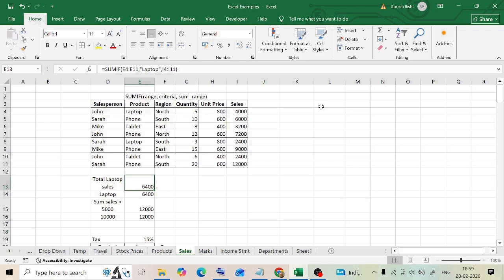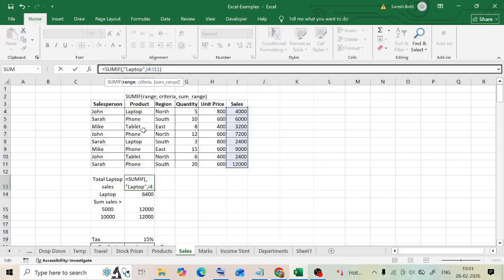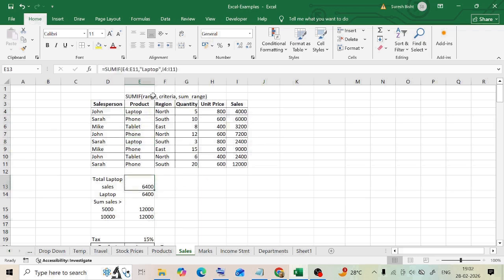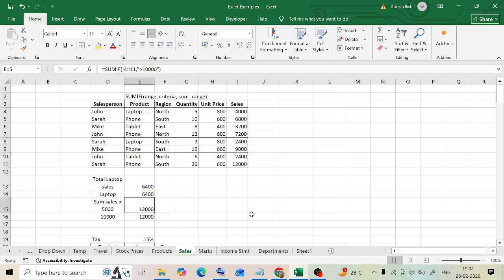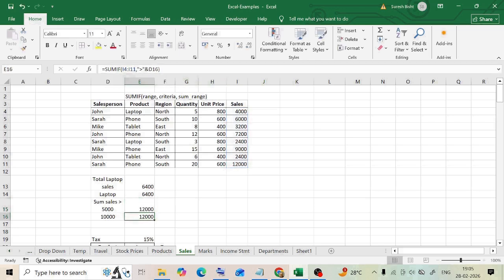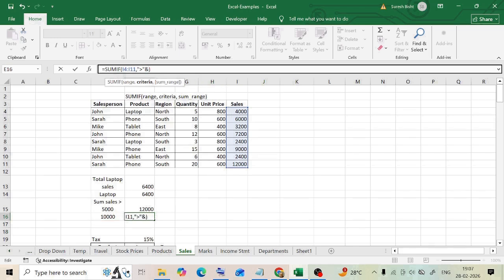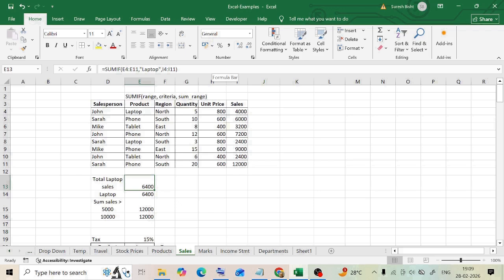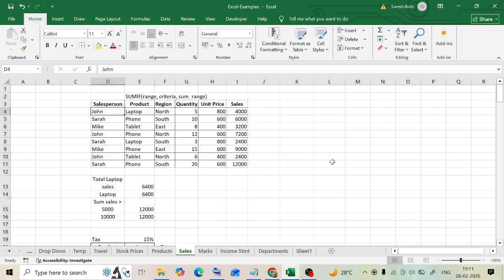SUMIF Function in Excel for Beginners (Step-by-Step Tutorial)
Confused about SUMIF in Excel?

You’ll learn:

✔ How SUMIF combines SUM and IF
✔ Why text criteria need quotes
✔ How to use operators inside quotes
✔ Why your SUMIF might return the wrong result

⏱️ VIDEO CHAPTERS:
0:00 - Introduction to SUMIF
0:31 - Basic Syntax
0:52 - Example (text criteria)
1:52 - Example (Cell Reference criteria)
2:40 - Example (number criteria)
3:37 - Example (criteria with Cell+Operator)
4:21 - Common Mistakes
5:30 - SUMIF vs SUMIFS

The Formula: =SUMIF(range, criteria, [sum_range])

Perfect for beginners and office users.